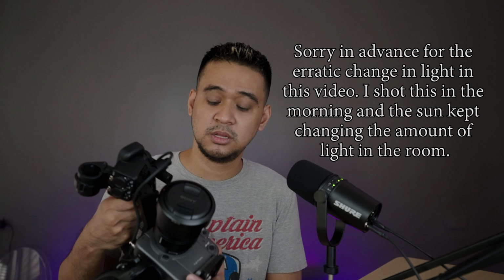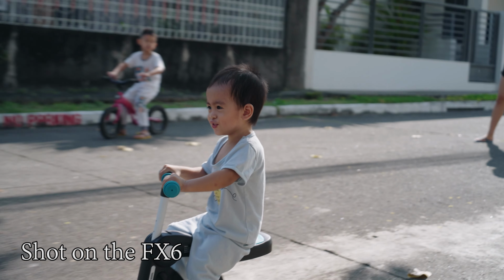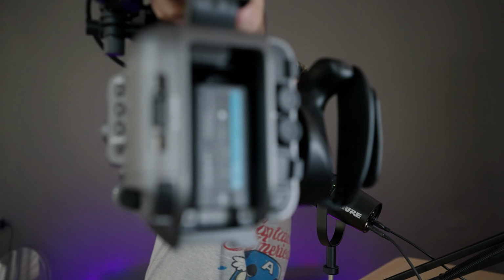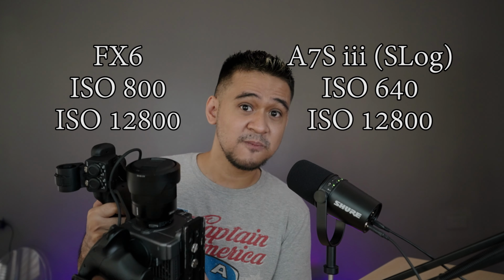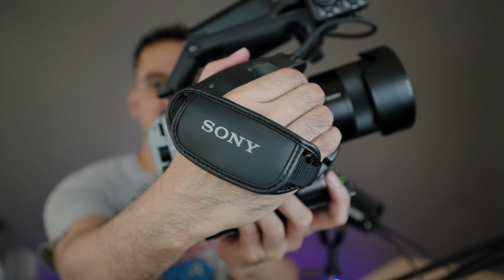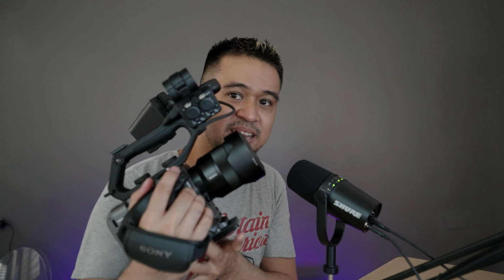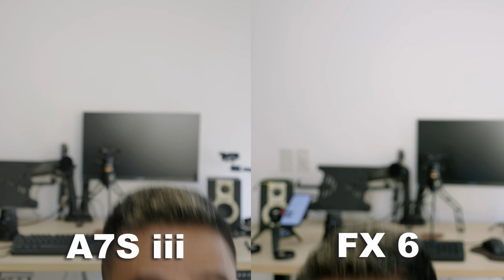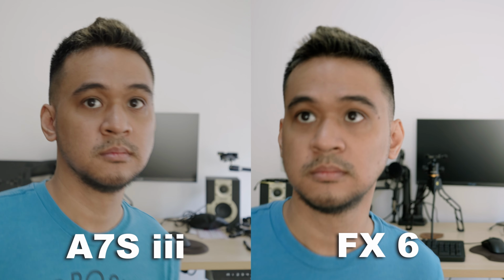Sony FX6 First Impressions | Comparing it to my A7s iii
Last weekend, I had the privilege of using the Sony FX6 thanks to Solid Video Corporation. I tested out this camera and tried to figure out if this camera could be part of my equipment for this channel.

Gear we use in our channel:

Cameras
Sony A7siii

Lens
Tamron 17-28mm f/2.8

Gimbal
Zhiyun Weebill S

Microphone
Shure SM7B

Mirfak WE10 Pro
Lazada:
Shopee:

Mini Tripods
SwithPod

Memory Cards
ProGrade v60 128GB

Sony Tough v90 64GB

Kondor Blue Camera Cage

14" Macbook Pro M1 Pro
Shopee:

Bag
PGYTech OneMo

Bag
PGYTech OneMo